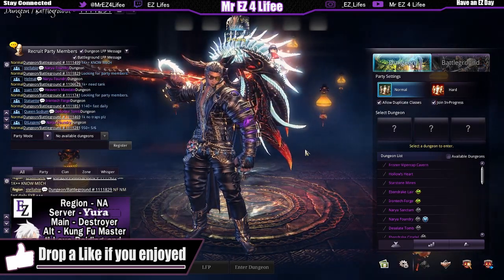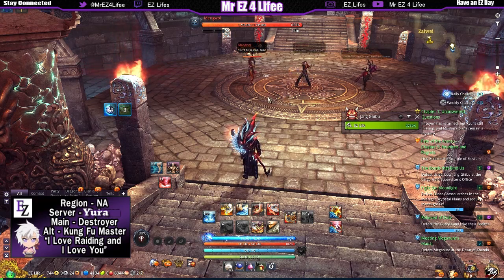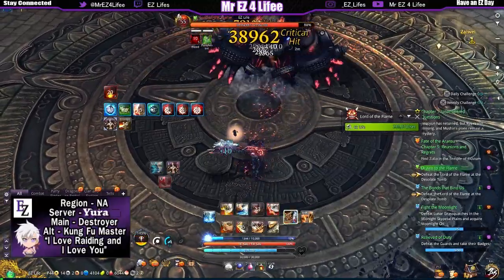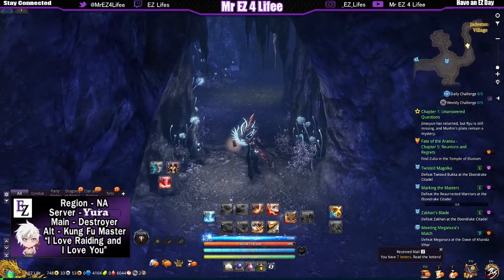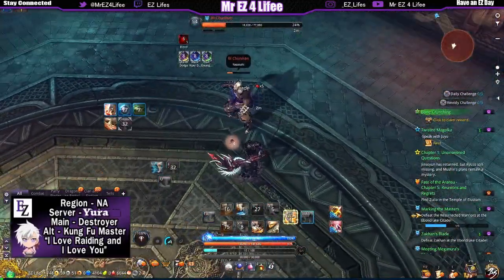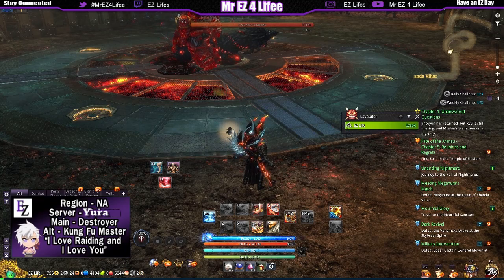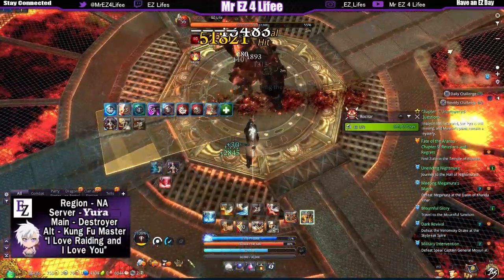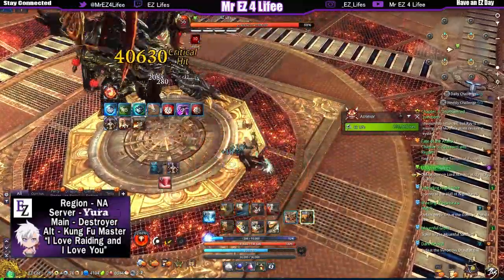Blade & Soul: Guide - How to Solo DT, EC, and NF as a Earth Destroyer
EPIC MESSAGE PLEASE OPEN ME!!!
Check Out An Join Zoomin.TV Games Here!!!

"Mr EZ 4 Lifee"
     Whats going on guys this is The One Man Army Mr EZ 4 Lifee and thank you for watching today"s video I really appreciate it if you dropped a like if you enjoyed and don"t forget to subscribe if you have not already to keep in touch of my latest videos and news stay tuned for more to come your way and I hope you all are Having a EZ Day and this has been The One Man Army Mr EZ 4 Lifee and I"m out peace.